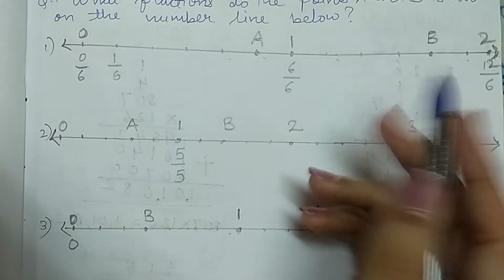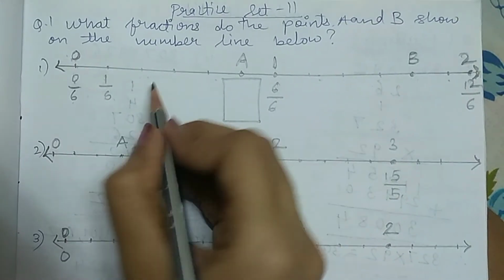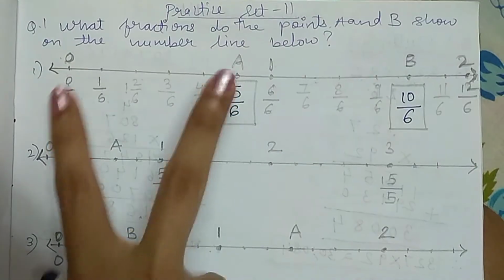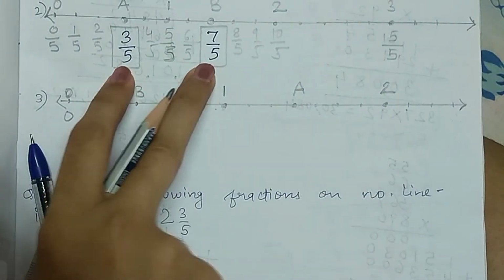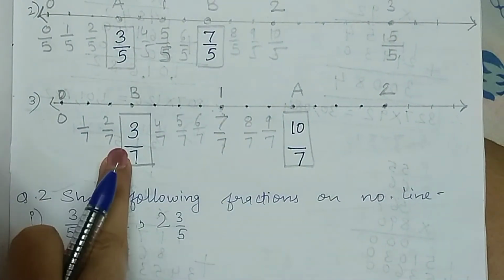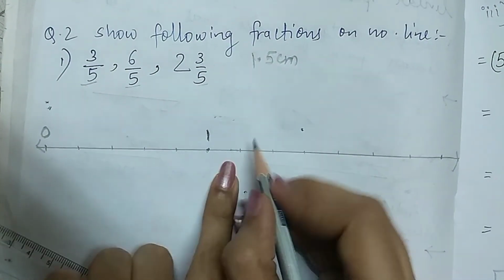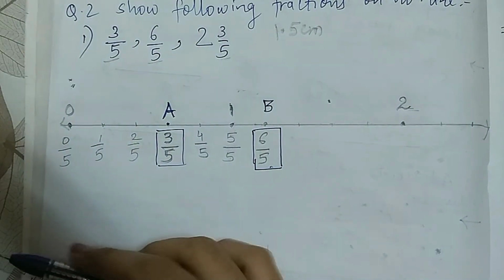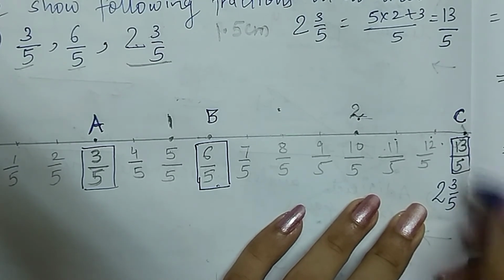6th Std Practice set 11